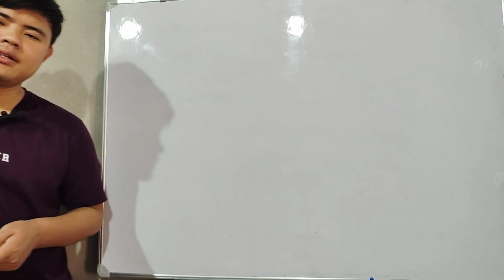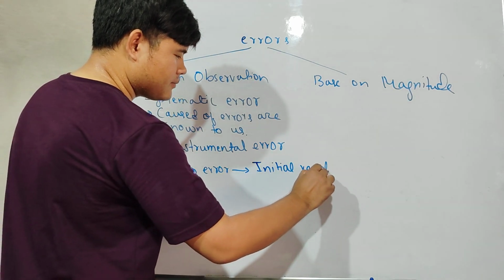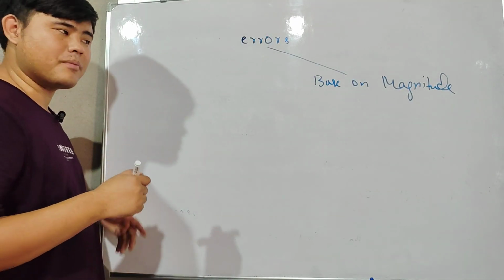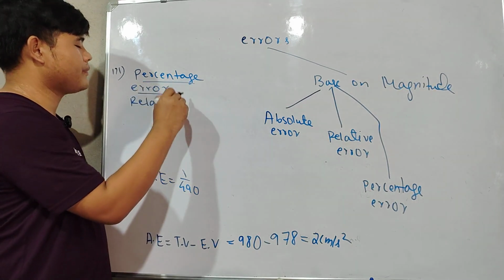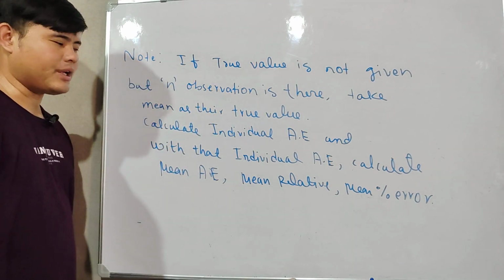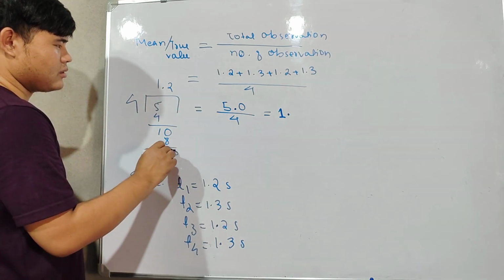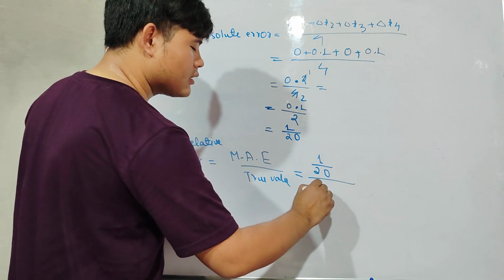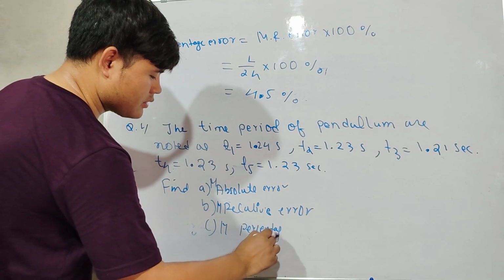Lecture 5: Errors in Physics – Absolute, Relative & Percentage | 11 CH-2 PHYSICS PART 1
📌 Welcome to Part 1 of our complete series on "Errors in Measurement" – a crucial topic in Physics for both JEE & NEET aspirants!
In this video, we cover the basic concepts of errors including:

What is an error in measurement?

Types of Errors: Absolute, Relative & Percentage errors

Real-world examples & tips to avoid common mistakes

Previous year questions (PYQs) from JEE Main, JEE Advanced, and NEET

🎯 Whether you're a Class 11 student building fundamentals or revising for the 2026 exam, this is the best place to start your preparation for the Units, Dimensions & Errors chapter!

👍 Like, 💬 comment your doubts, and 📢 share with friends preparing for JEE/NEET!